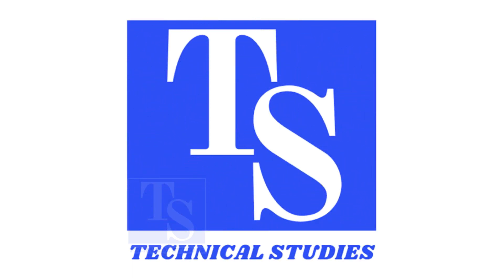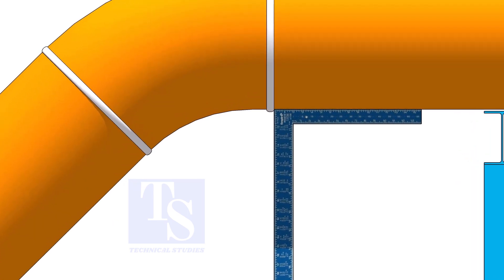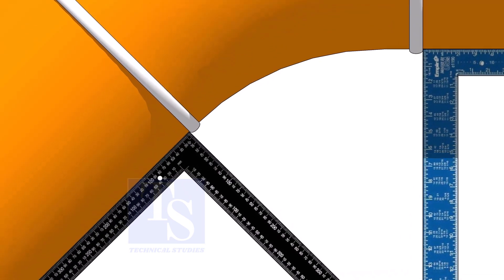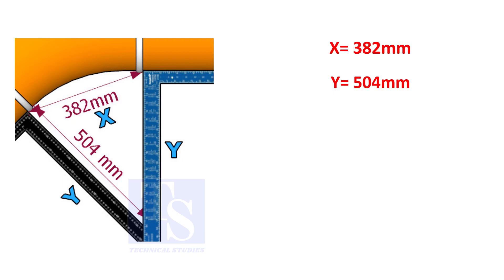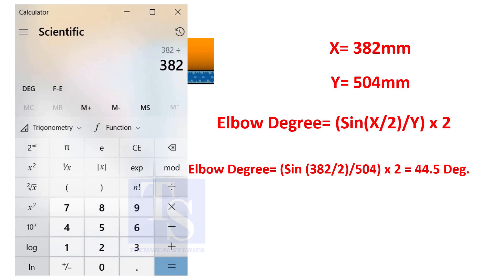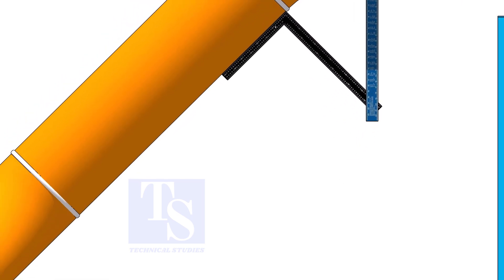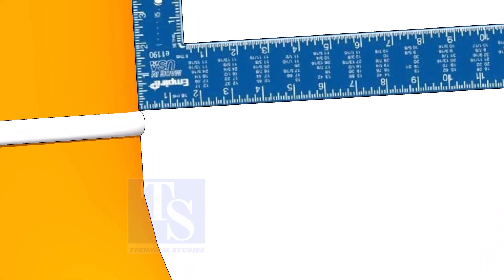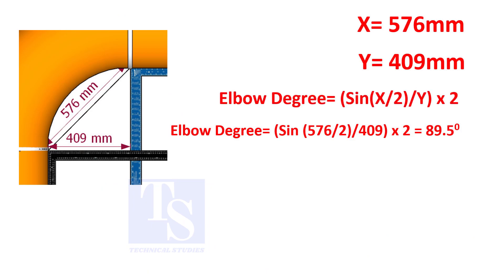How to find the degree of an elbow on an existing pipe. मौजूदा पाइप पर कोहनी की डिग्री कैसे पता करें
An easy method to find the degree of an elbow, on an existing spool. Tutorial for pipe fitters @technicalstudies.
ALL VIDEOS
FOR PDF
Ex-003  SketchUp model
TABLE DRAWING.
PIPE WIRE BENDING.
PIPING ISOMETRIC 3D.
PIPING ISOMETRIC DRAWING.
Pipe Dimensions full chart.
Sketch piping.
Piping iso drawing.